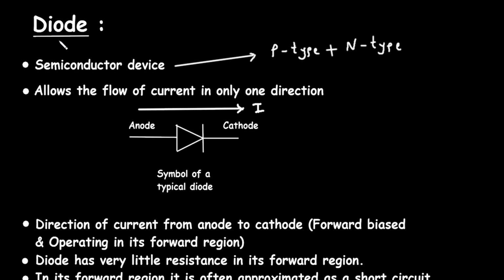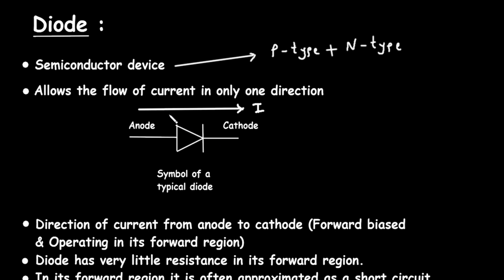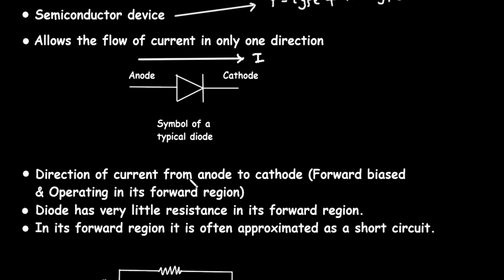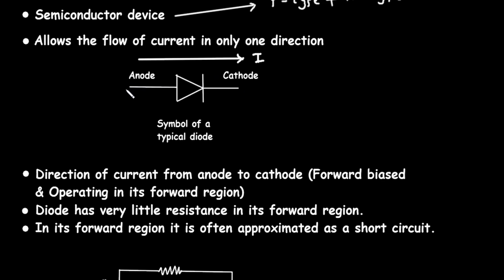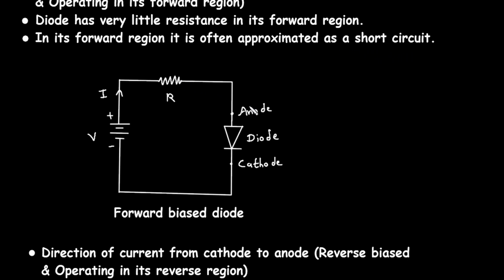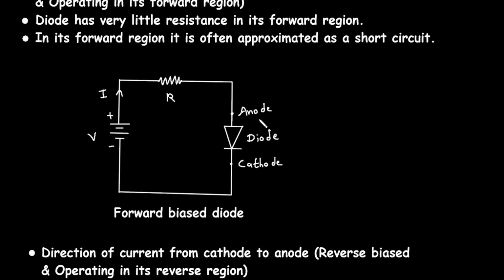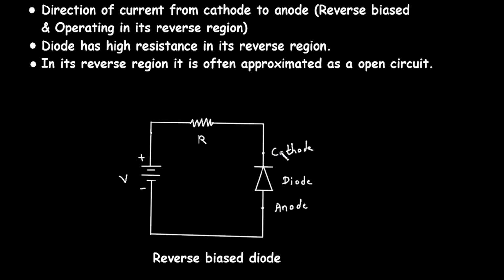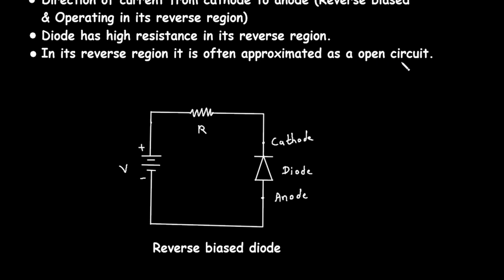Diode | Electrical Engineering